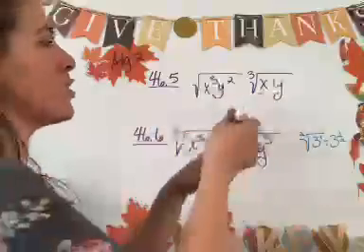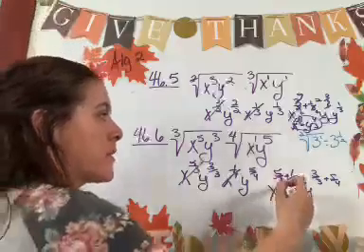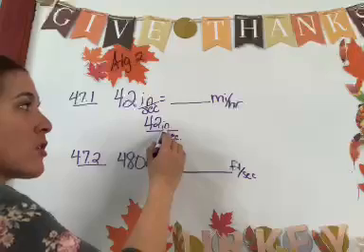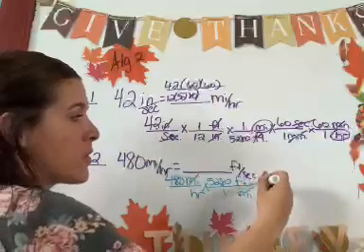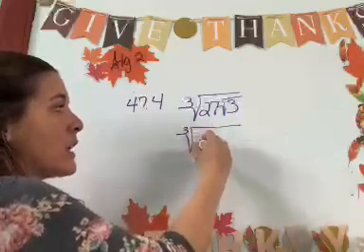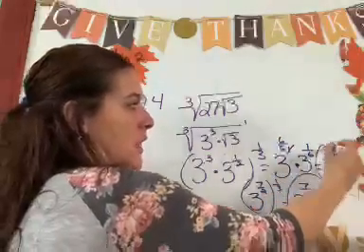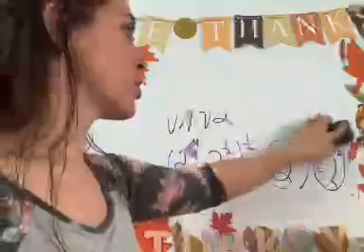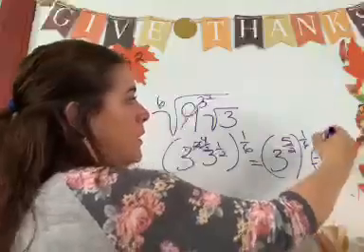Alg.2, L46/47, part 2